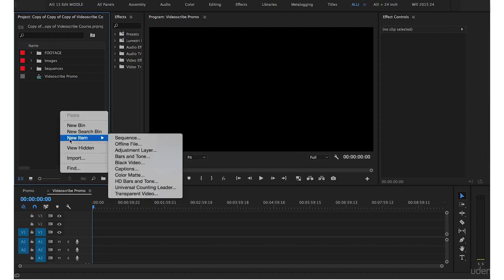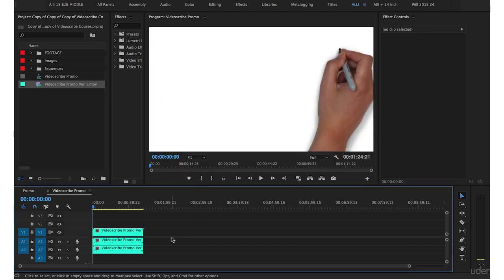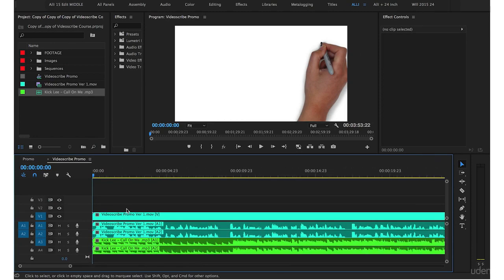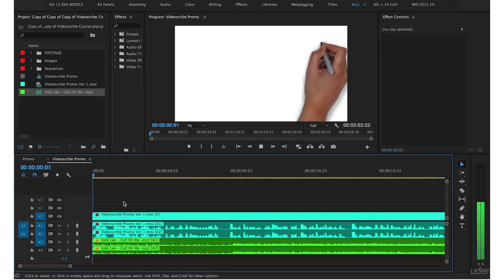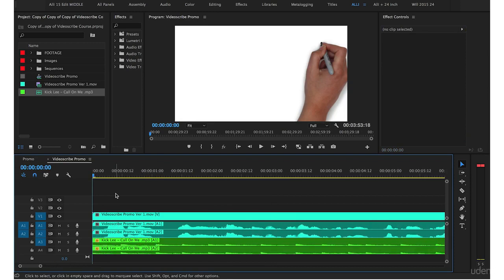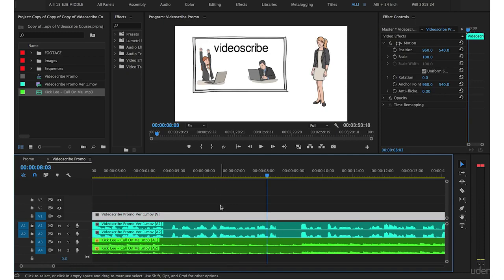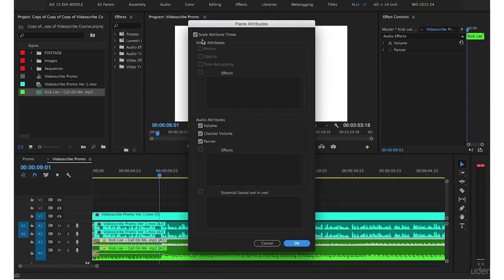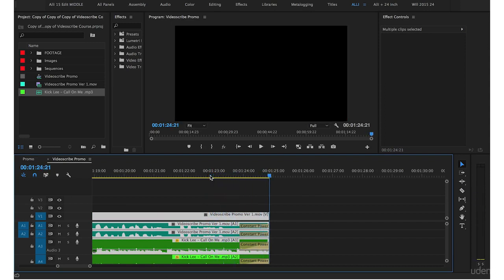026: Bonus Premiere Pro and Final Thoughts